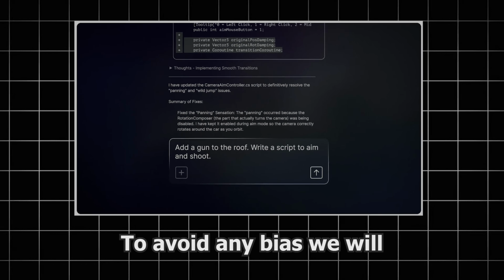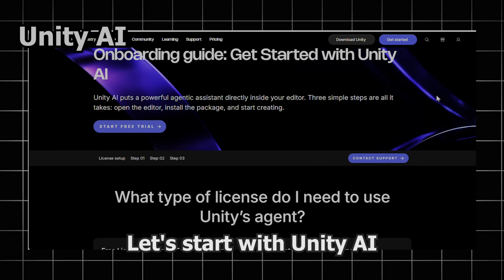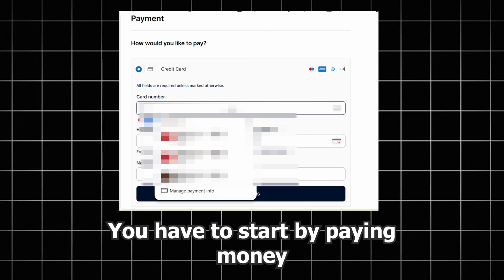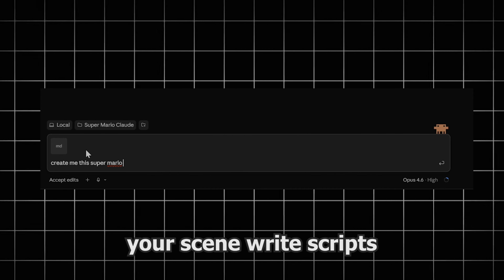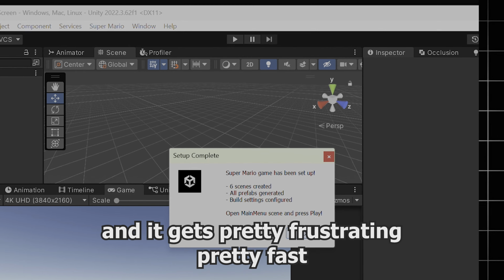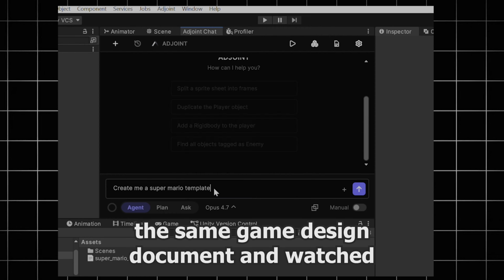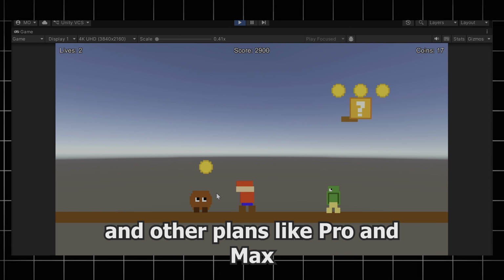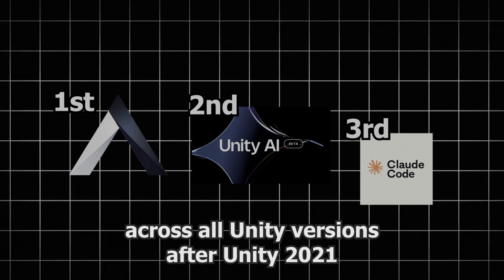I Tried Every Unity AI Tool So You Don't Have To (Unity AI vs Claude Code vs Adjoint)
Unity just dropped their AI assistant into open beta and instead of just reacting to the hype, I went and tested all three tools that actually matter right now. Claude Code + MCP, Unity AI, and Adjoint. Same project, same tasks, same prompts. I used a Super Mario Clone GDD as the test bed and ran 10 tasks across every tool to see which one is actually worth your money.

Spoiler: the results were not what I expected.

CHAPTERS
00:00 INTRO
00:40 THE TEST: Super Mario Clone GDD
02:45 UNITY AI
04:28 CLAUDE CODE + MCP
05:50 ADJOINT
06:20 FINAL VERDICT